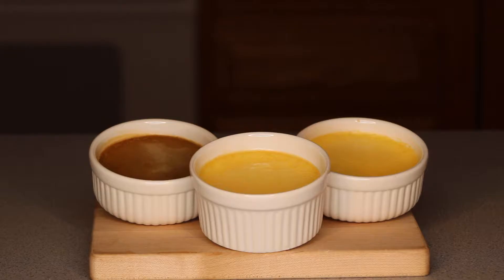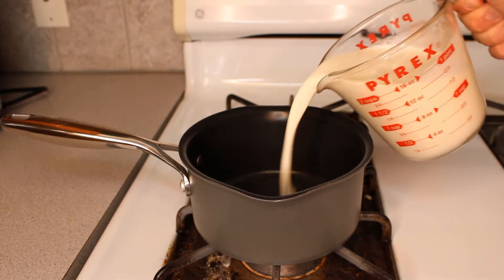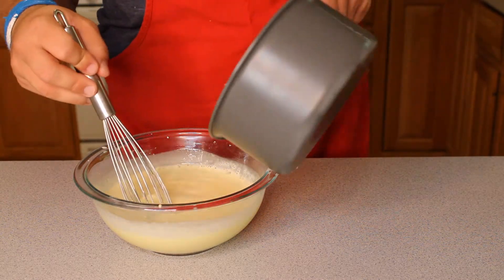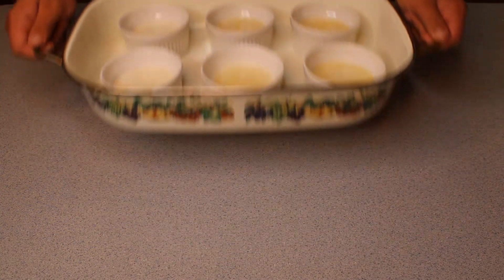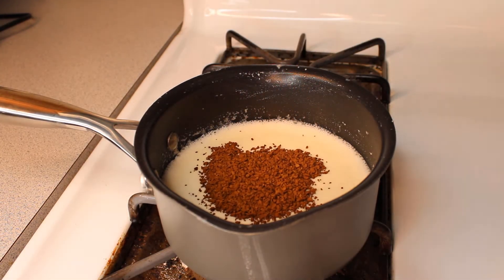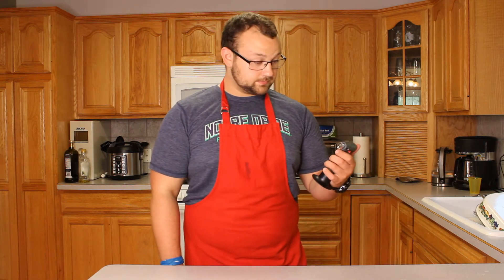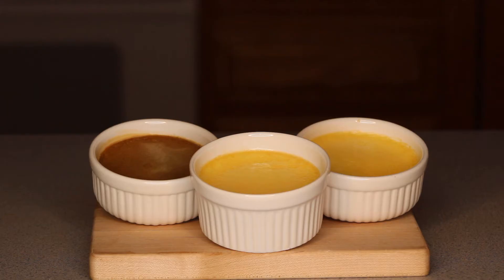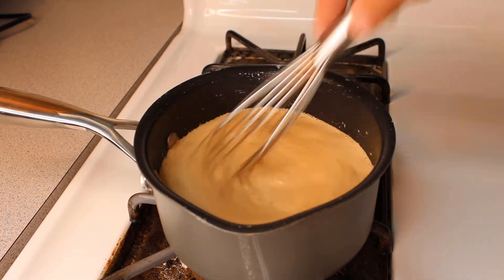How to Make Crème Brûlée (Vanilla, Coffee, and Amaretto)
Hey Everyone,

Today I am showing you how to make 3 different flavors of crème brûlée: vanilla, coffee, and amaretto. Each of the flavors was so delicious and I can't wait to you all to try it for yourselves.

Ingredients:
2 cups heavy cream
3 egg yolks
1/2 cup sugar + more for topping

Flavoring:
1 tsp vanilla extract
OR
2 tbsp instant coffee
OR
1 tsp almond extract
2 tbsp amaretto liqueur

(Prod. Lee)